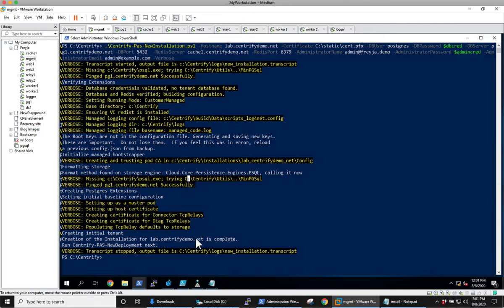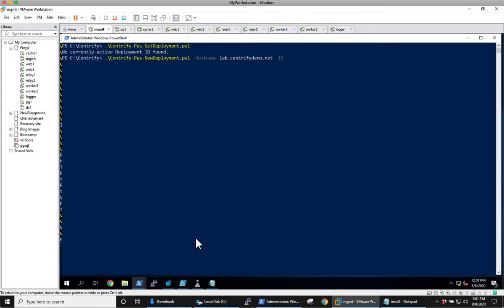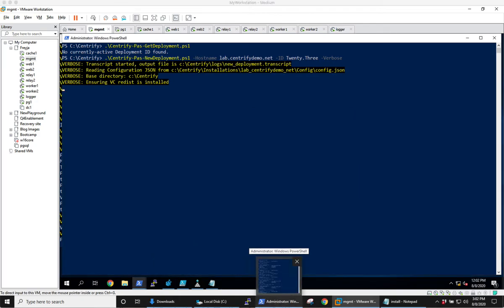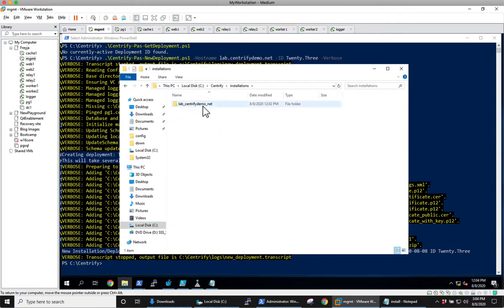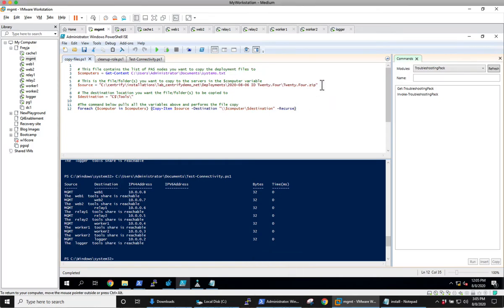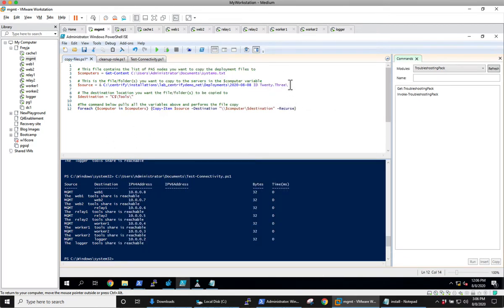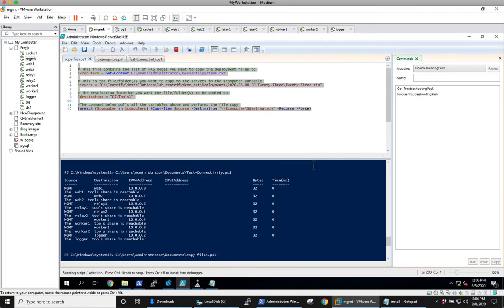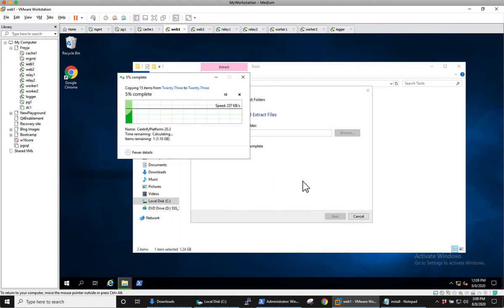Centrify HyperScalable PAS Lab: 4. Create a Deployment and Distribute Packages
Once an installation is created, a new deployment has to be set up.  This creates the configuration and deployment packages for each node.  The deployment packages must be copied and unzipped on each member node of the installation.